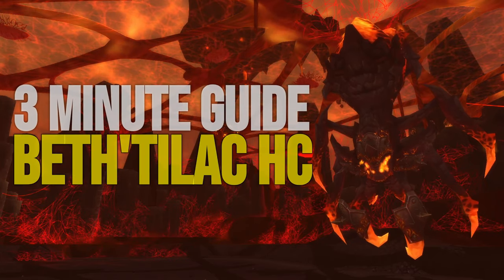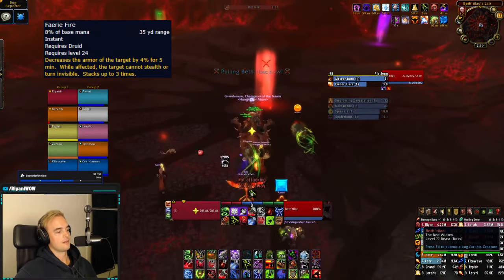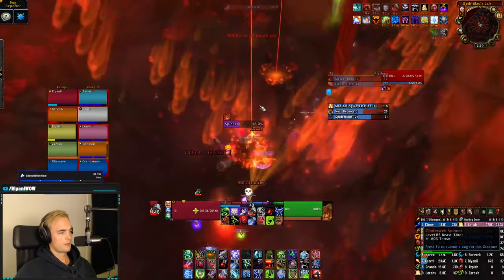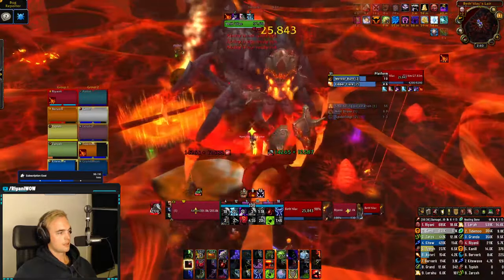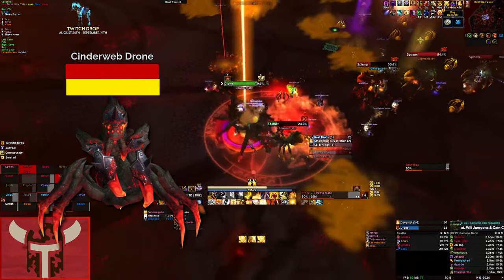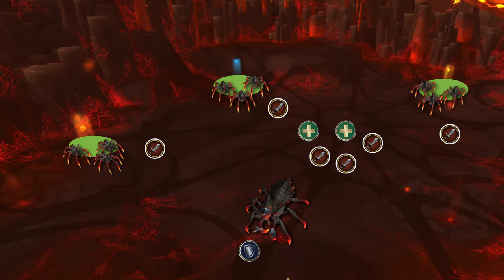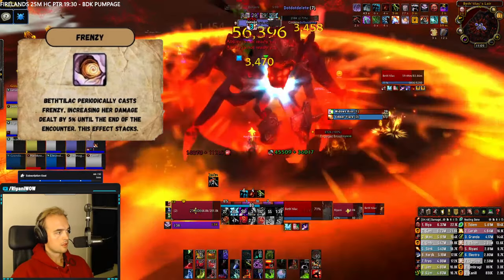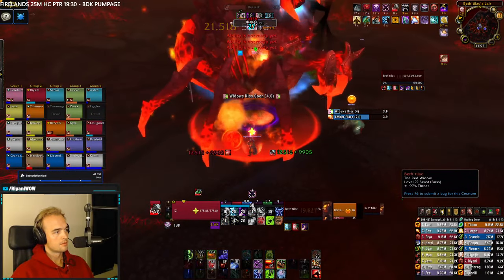3 Minute Beth'tilac HC Guide Firelands | Cataclysm Classic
We haven't got all day. Here's your 3-minute guide to Beth'tilac Heroic in Firelands in WOW Cataclysm Classic.

Beth'tilac will be either the first or the second encounter of the new Firelands raid for most groups, and luckily, it's rather straightforward assuming you get a few mechanics down.

Thanks @CowClassic3 for lending the downstairs footage.